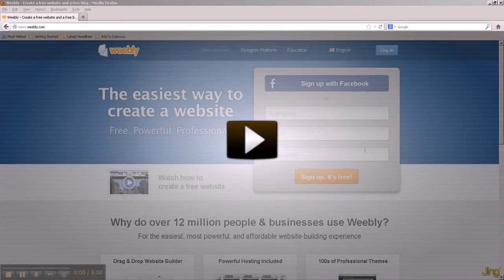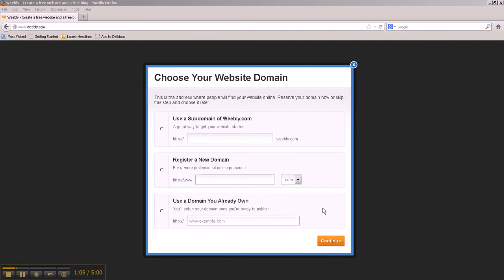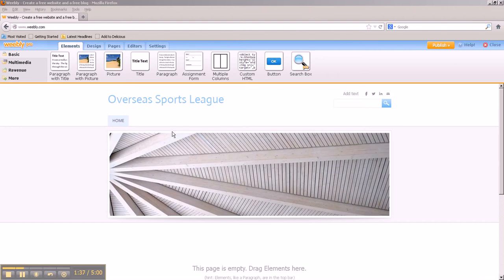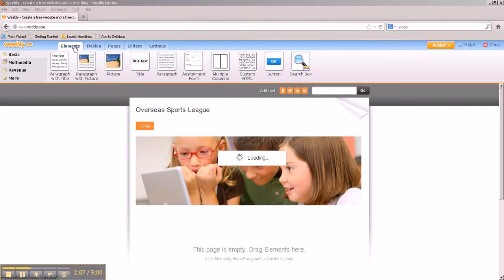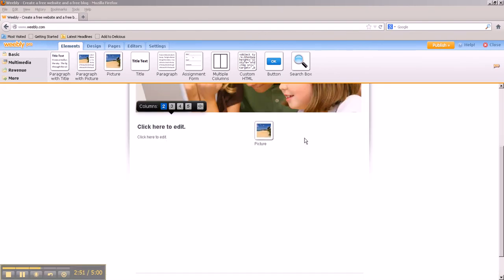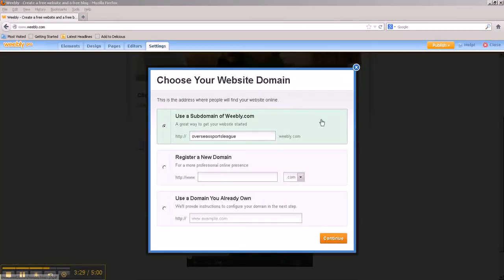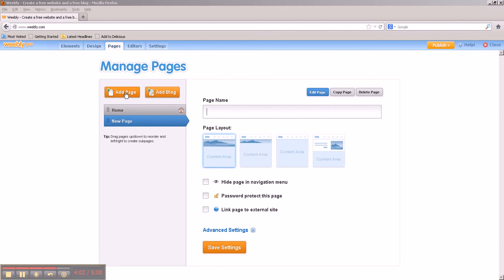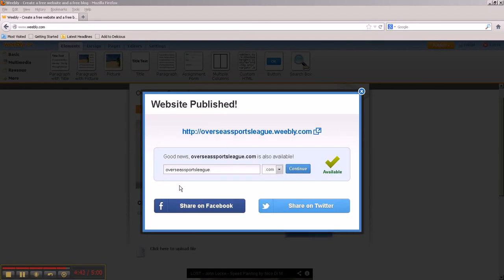Weebly Tutorial -- Marketing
For global marketing sports franchise project.